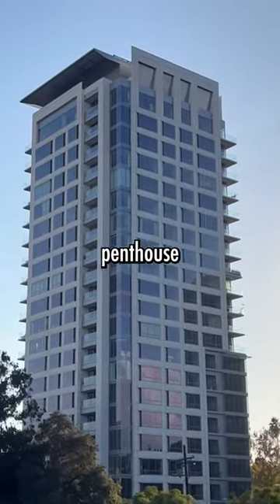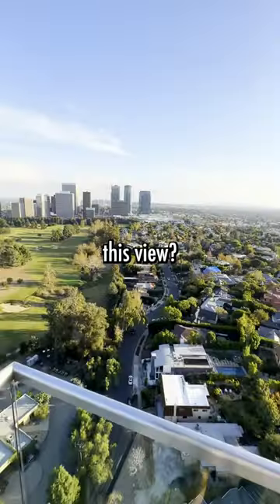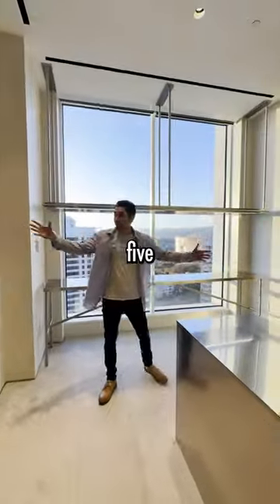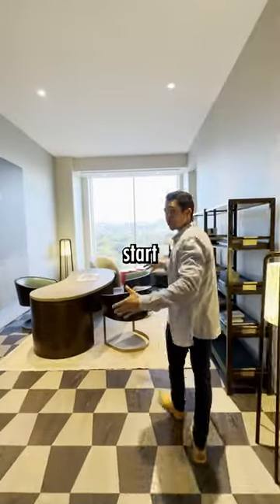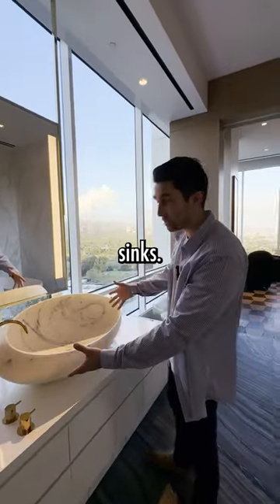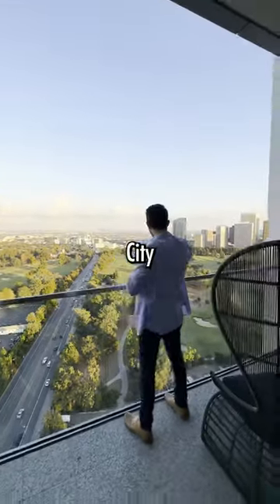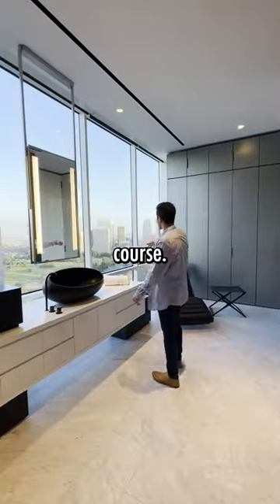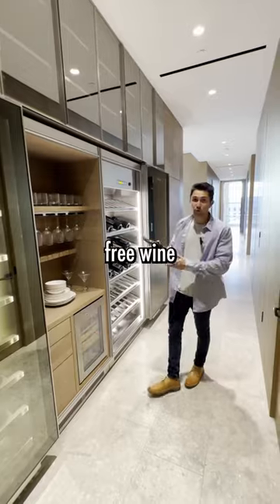$40 Million Los Angeles PENTHOUSE Tour